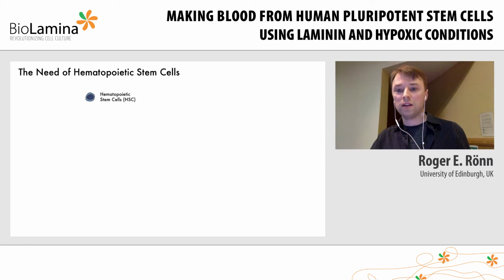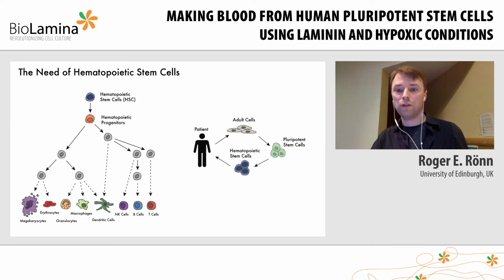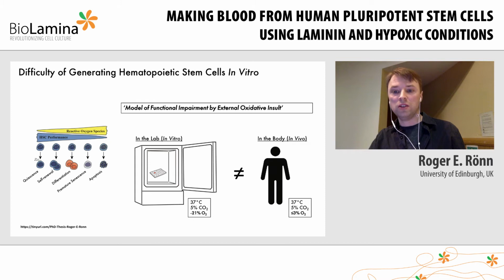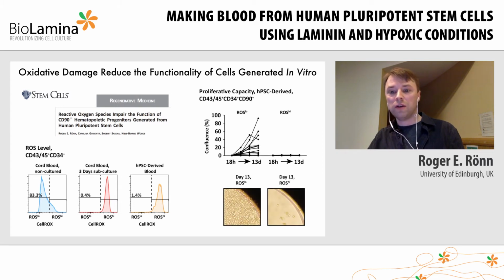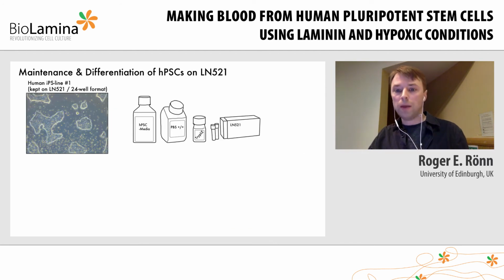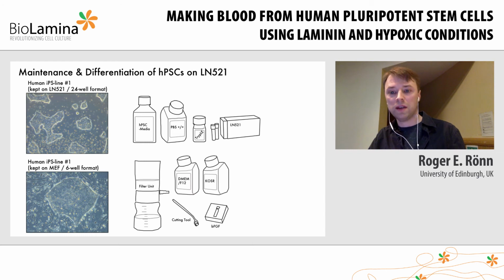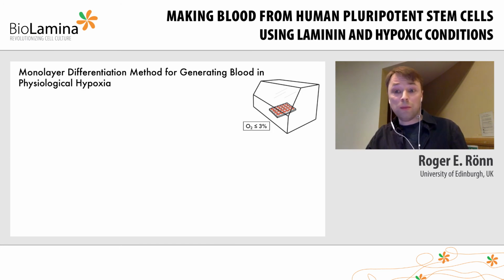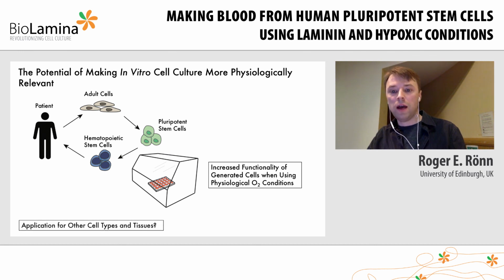BioLamina Rising Stars - Roger Rönn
In this webcast Dr. Roger Rönn presents his research on how to make blood from human pluripotent stem cells using laminins and hypoxic conditions.

Roger E. Rönn, University of Edinburgh, UK